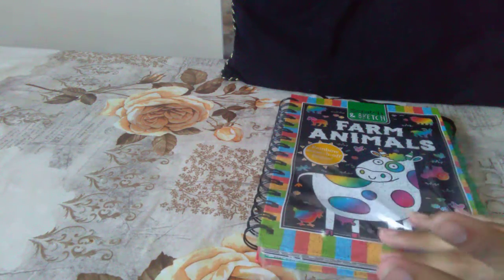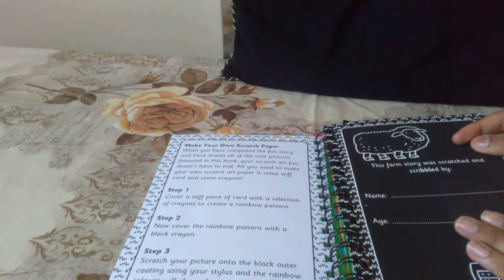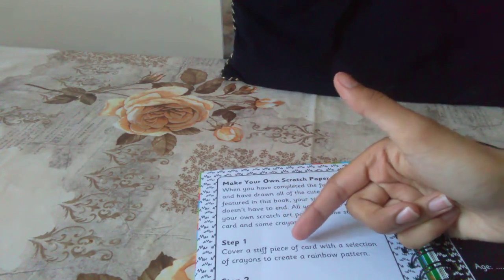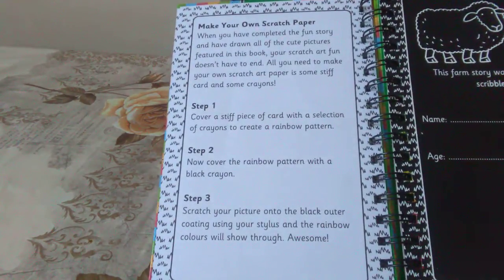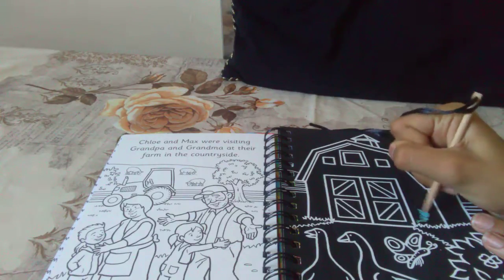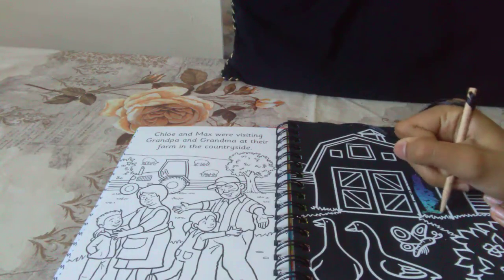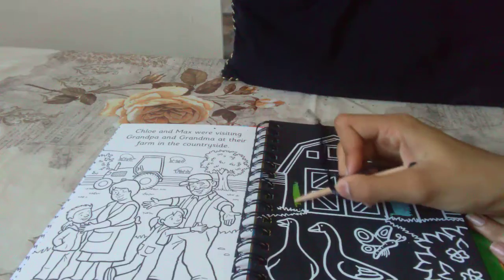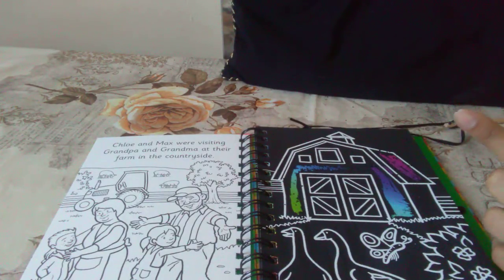my new art book